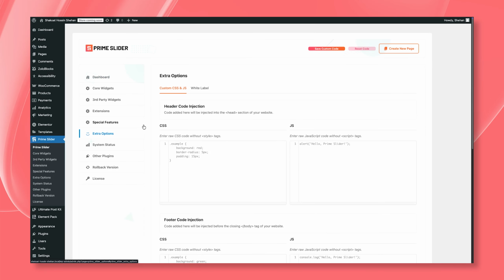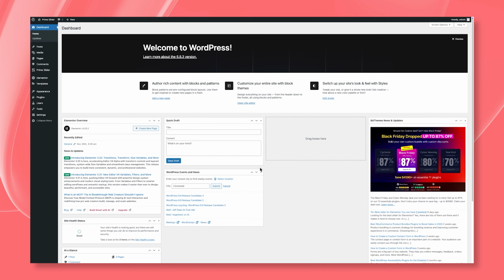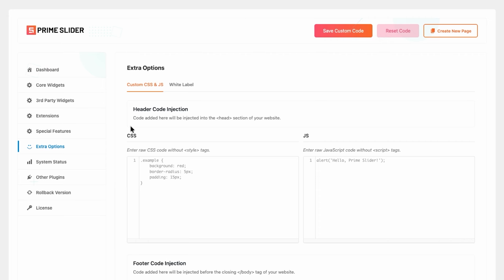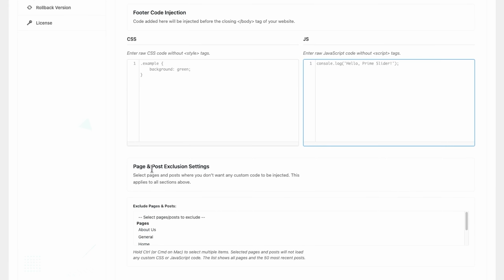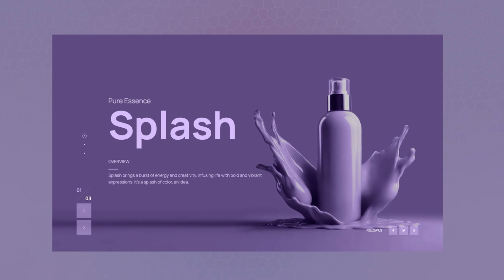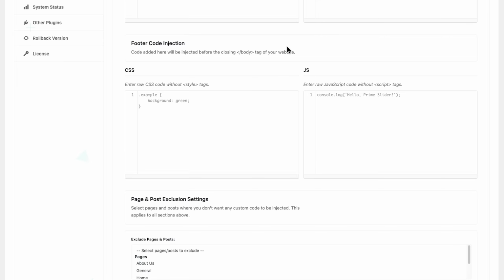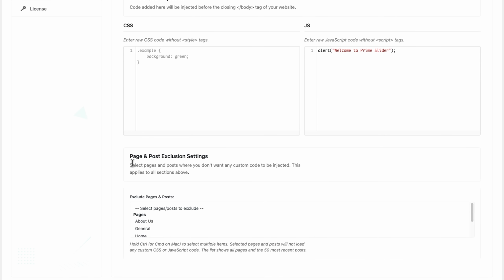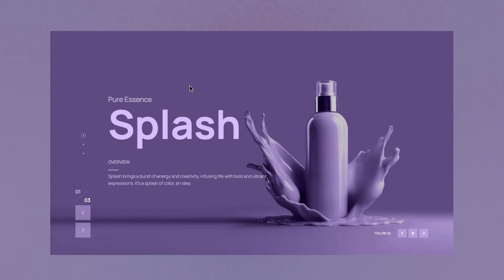Custom CSS & JS in Prime Slider 4.0 | Advanced Slider Customization Without Theme Edits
Welcome to Prime Slider! In this tutorial, we'll explore the Custom CSS & JS feature in Prime Slider v4.0, designed to give you complete control over slider styling and behaviour—without editing theme files or installing extra plugins.

 ✅ Add custom CSS & JavaScript directly inside Prime Slider
 ✅ Inject code into the header or footer with ease
 ✅ Control where styles & scripts load using page exclusions
 ✅ Keep all customizations safe during updates
 ✅ Improve workflow with a clean, centralized dashboard

Whether you want to tweak designs or add interactive scripts, this feature makes advanced customization simple, secure, and efficient.

Let us know if you have any questions—we're happy to help!